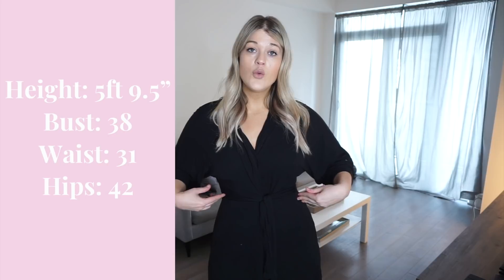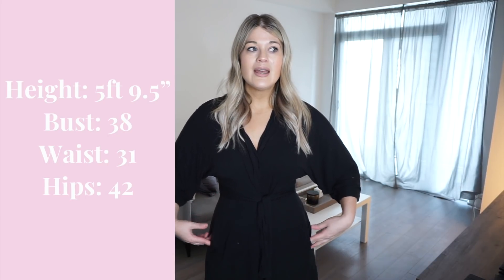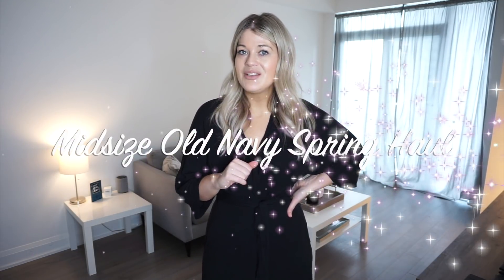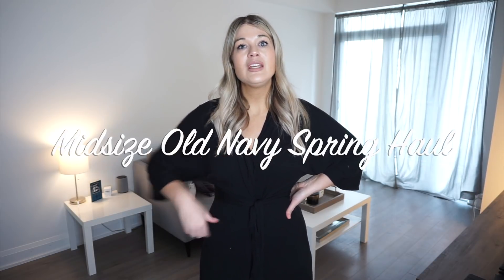MIDSIZE/CURVY OLD NAVY SPRING HAUL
Hi babes! I have a new video trying on some dresses, jumpsuits and rompers from Old Navy! Just in time for the Old Navy SuperCash that is going on right now! I have more Spring and Summer Old Navy videos to come! :)

If you have any other brands you want me to try please let me know :) enjoy!!

Follow me over on Social! 💘💘💘

🦋🦋🦋 LINKS:

HOLY GRAIL STRAPLESS BRA:

US Links

Polka Dot Dress
Denim Dress (this one I'm struggling to find online but two different stores I visited had lots!)
Floral Jumpsuit
Floral Romper
Smocked Midi Dress
Denim Jacket

Canadian Links

Polka Dot Dress
Floral Jumpsuit
Floral Romper
Smocked Midi Dress

MY CURVY STATS:
Height: 5 ft 9 1/2
Bust: 38 D
Waist: 31
Hips: 42